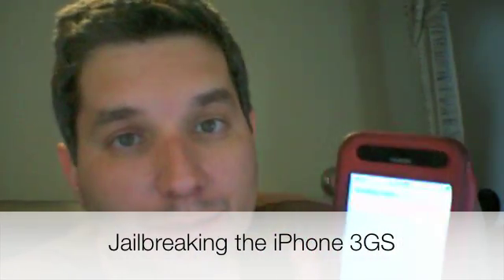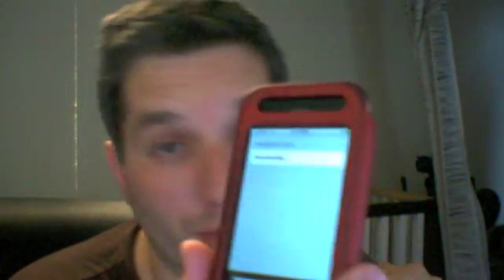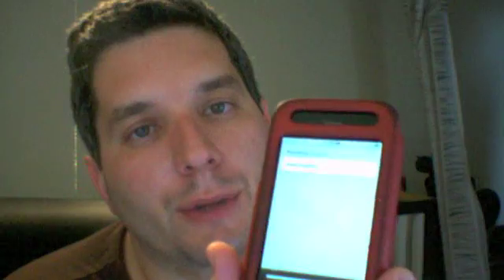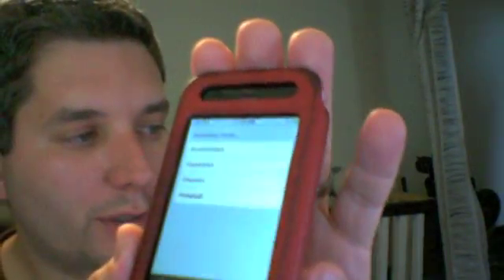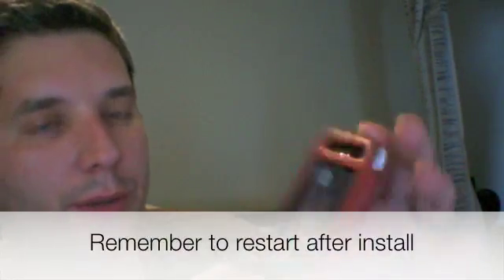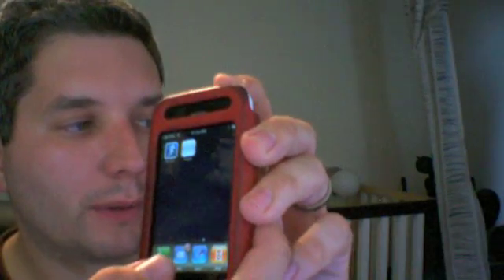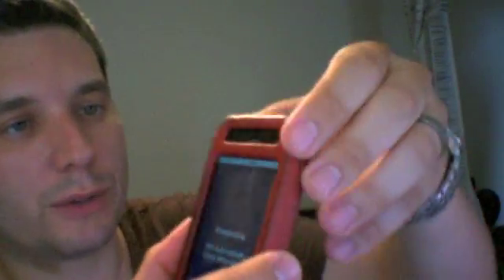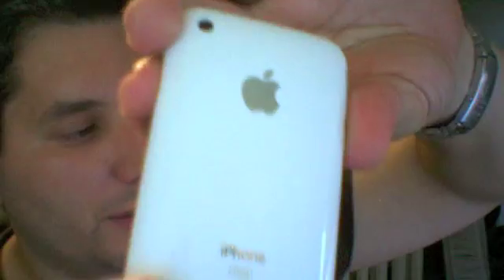CrunchGear - iPhone 3GS jailbreak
Jailbreaking the iPhone 3GS